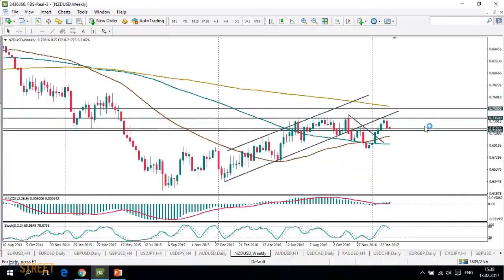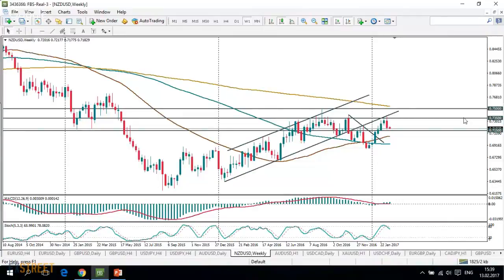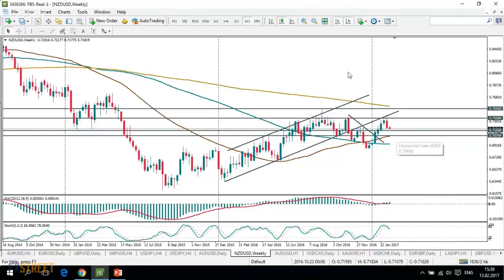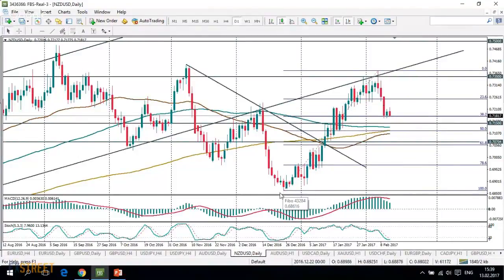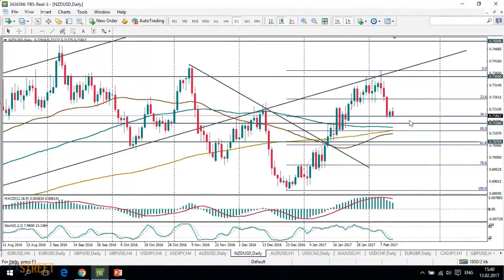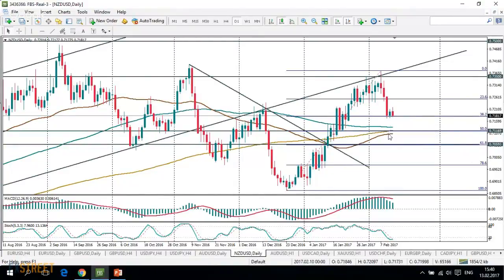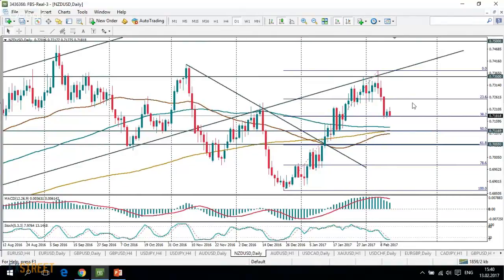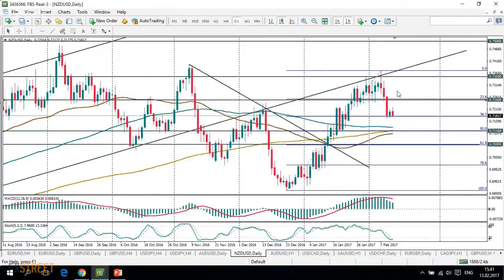NZD/USD: Reliable target at 0.7070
Elizabeth Belugina, the leading analyst at FBS, will provide technical and fundamental analysis for the main currency pairs and commodities and share her trade ideas.